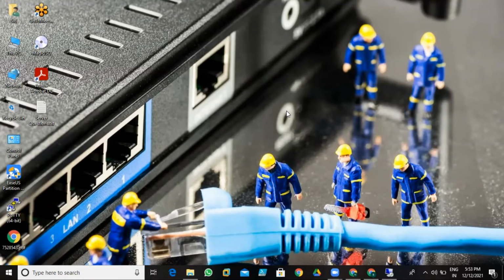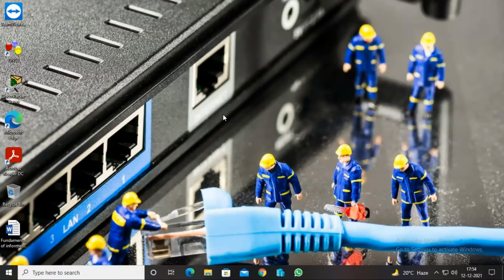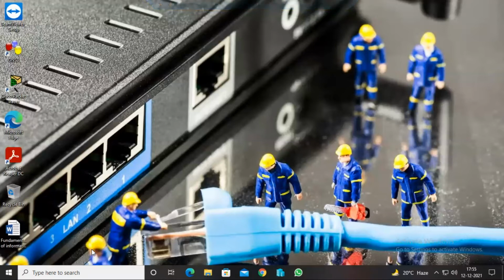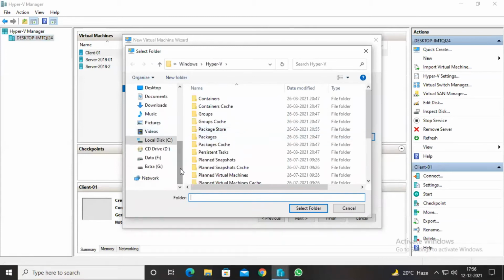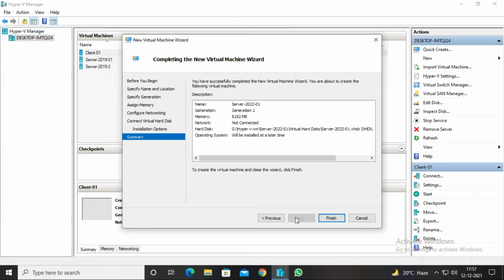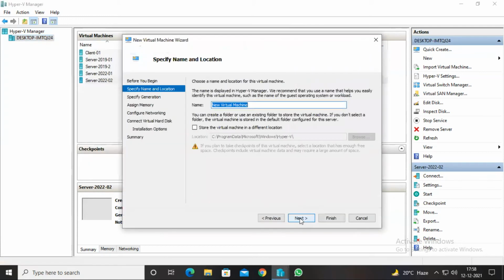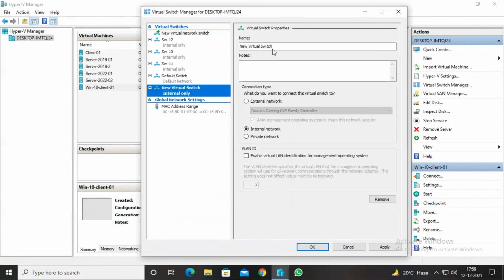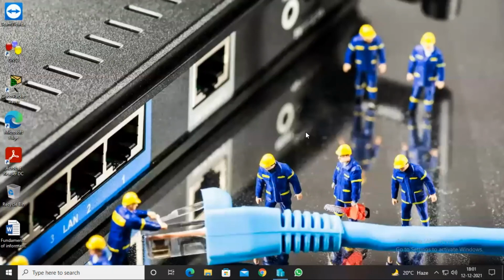Create Lab | Netexpertz | Session-02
In this video we will Learn Creating Lab in Hyper-V for Server 2022.